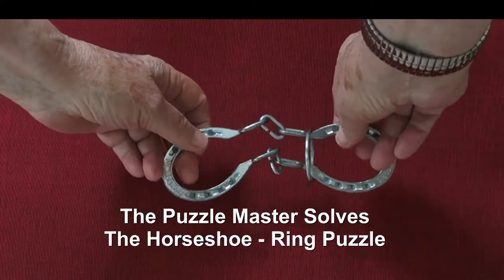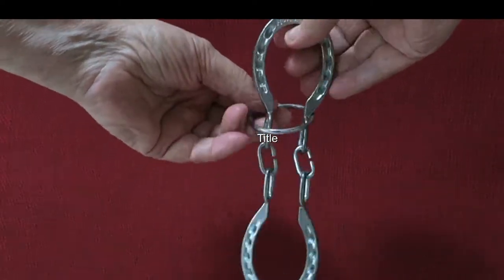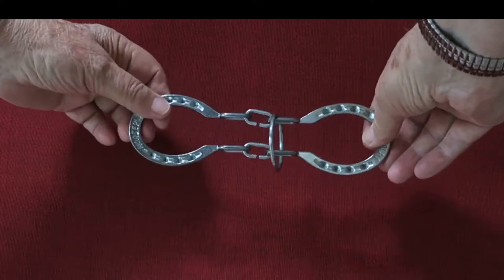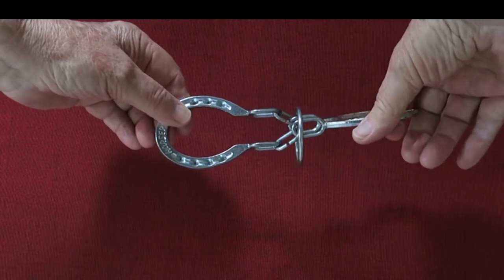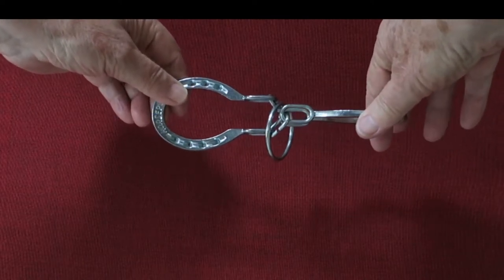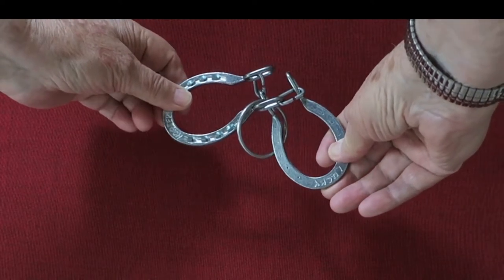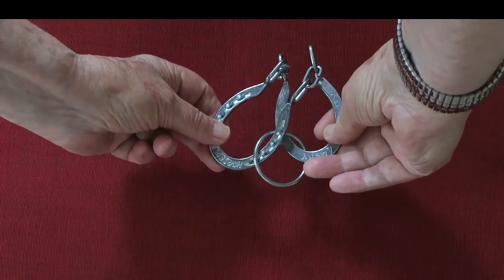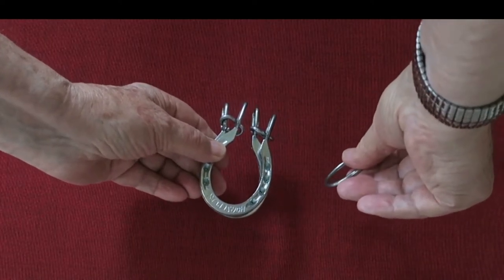HORSESHOE RING PUZZLE SOLVED MP4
Description How To Solve The Horseshoe & Ring Puzzle